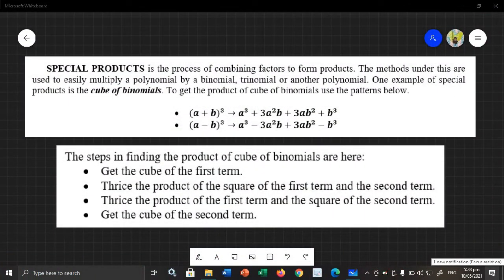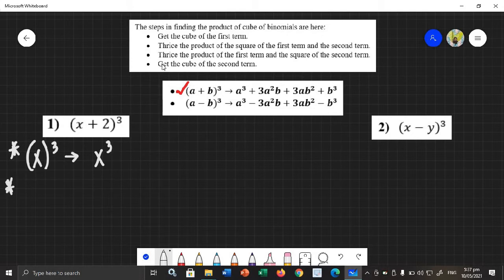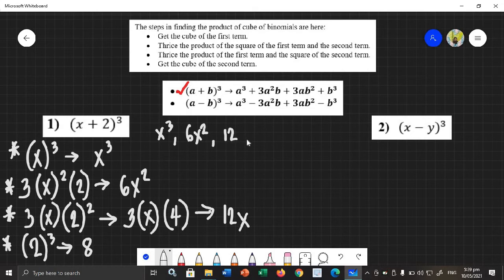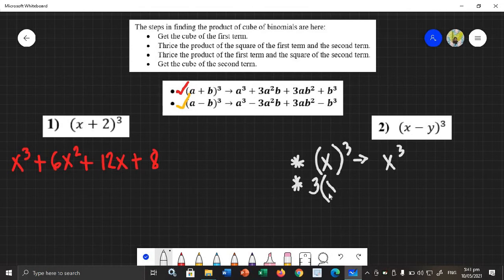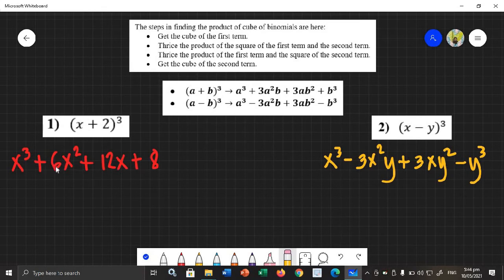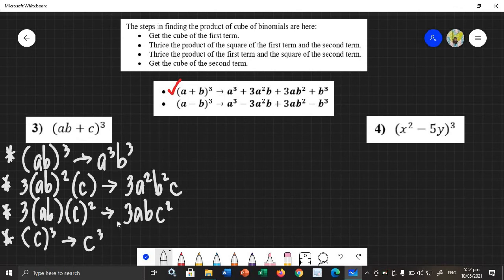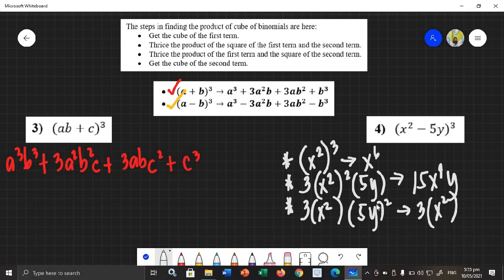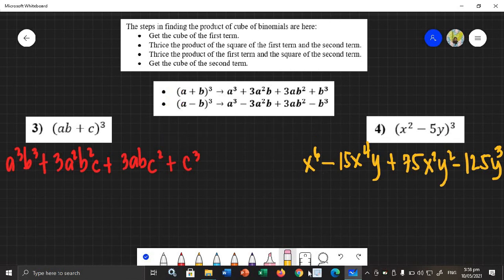Grade 7│LESSON 29: Cube of Binomials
Hi! For this video, you will learn one of the special products which is getting the product of the cube of binomials. Thanks and see you on my next video :)